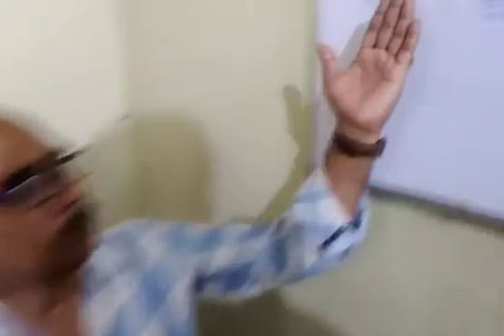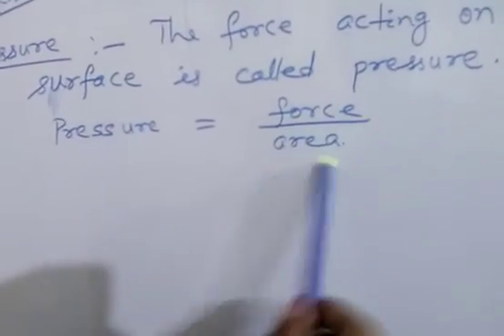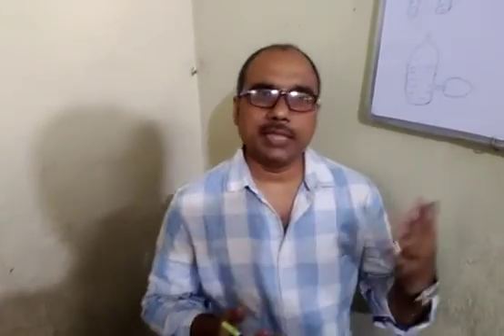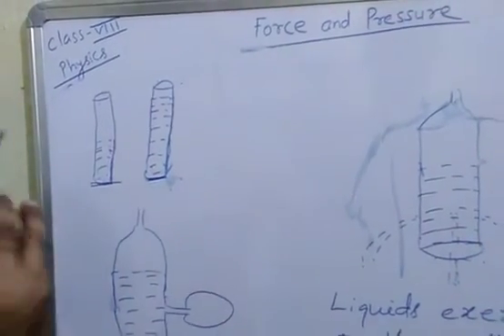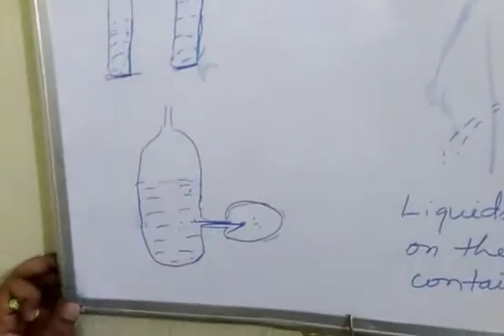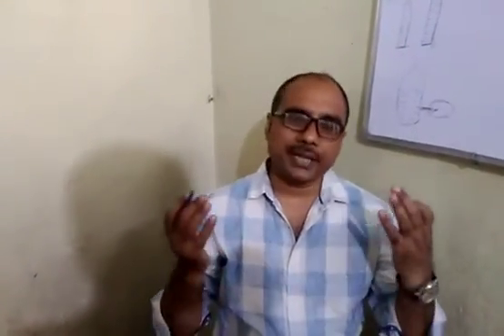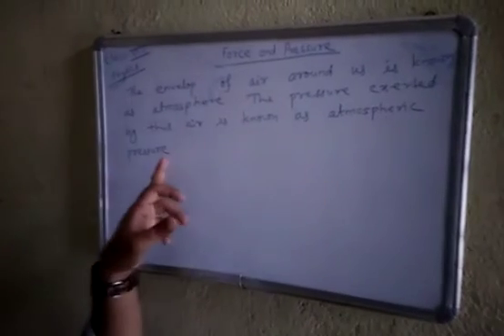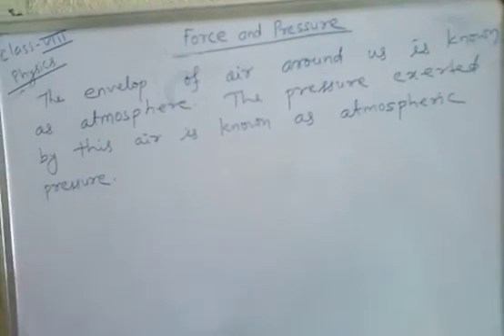Class : VIII Subject Physics Part 2